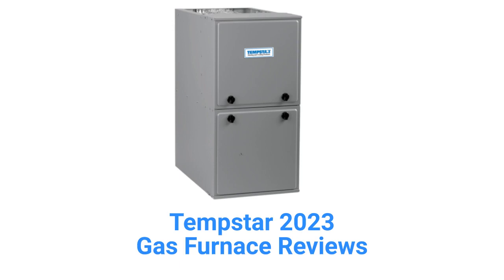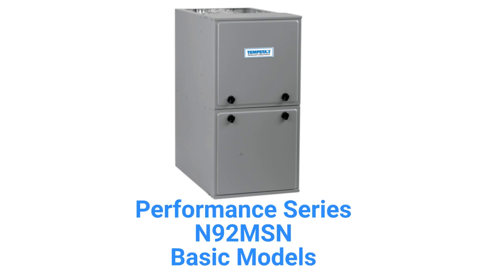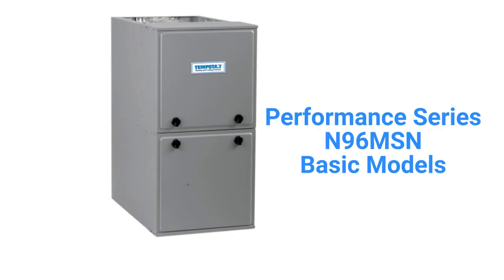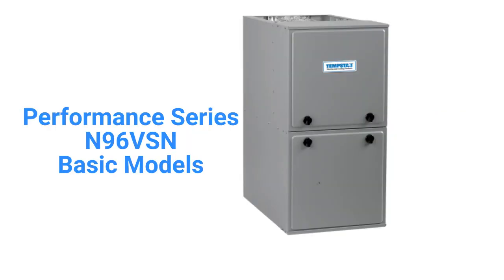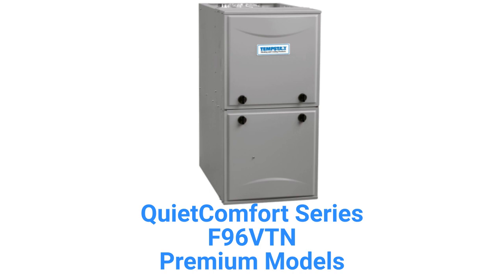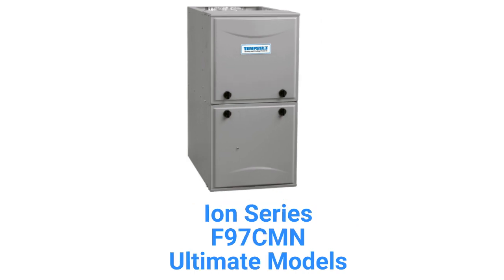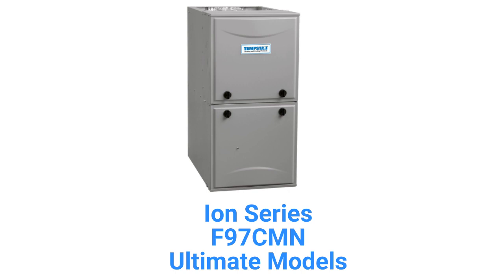HvacRepairGuy 2023 Tempstar Brand Gas Furnace Reviews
In this video, HvacRepairGuy reviews the 2023 Tempstar brand of gas furnace. The reviews are for the basic Performance Series N92MSN, N96MSN, & N96VSN models and the premium QuietComfort Series F96VTN units as well as the ultimate Ion Series F97CMN models.